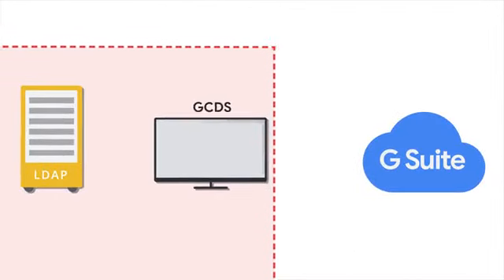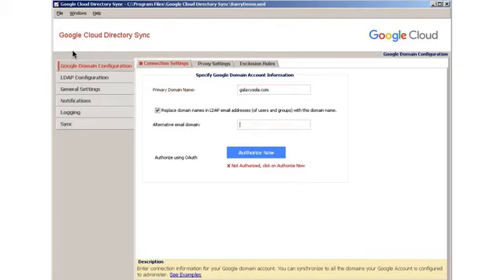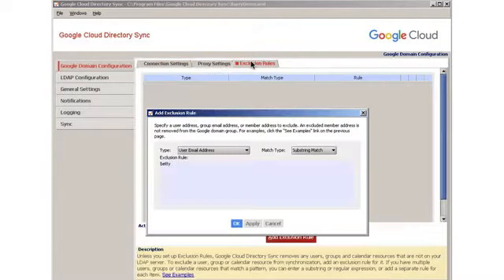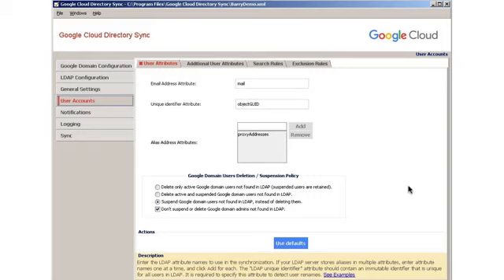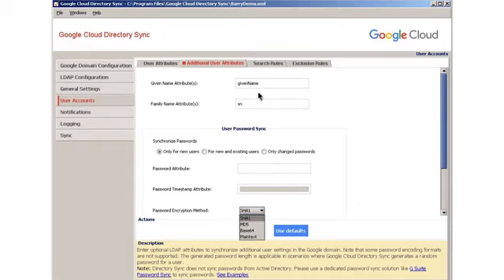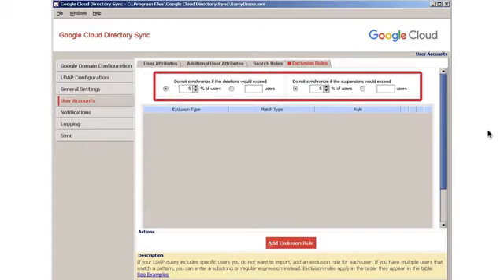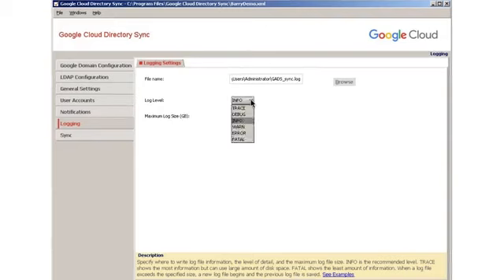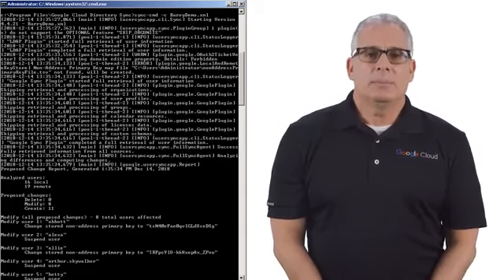3.4 Adding Users - GCDS Video Demo